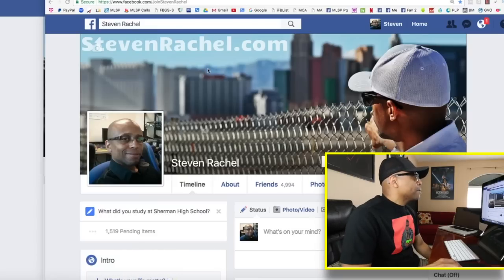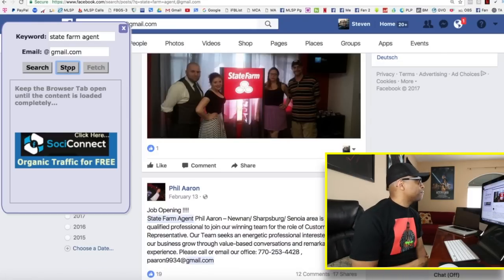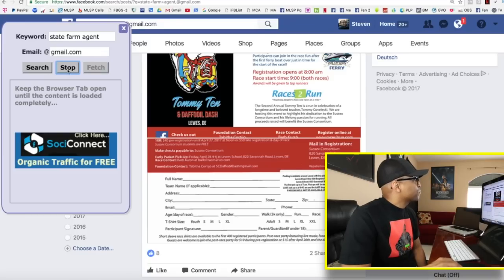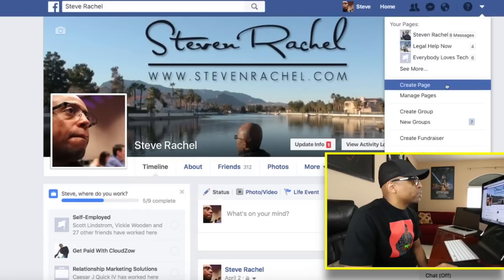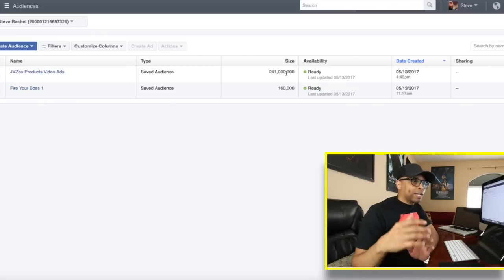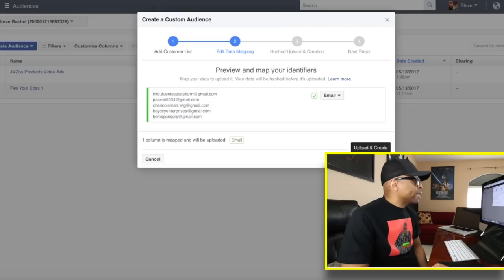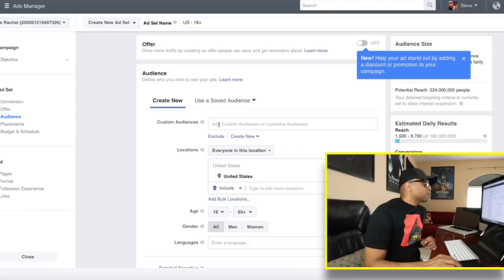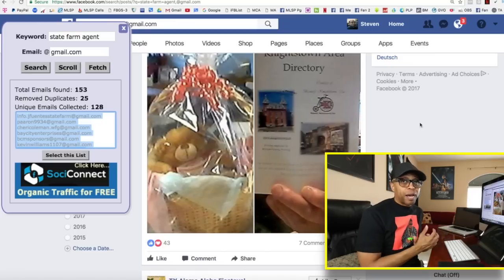Best Facebook Marketing Tool to get Leads INSTANTLY - Instant Fb List Software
Get instant leads with Instant Fb List. This software can compile a list of emails from Facebook users in certain niches. VERY POWERFUL Facebook marketing tool that every marketer needs to have.

to get your copy today.